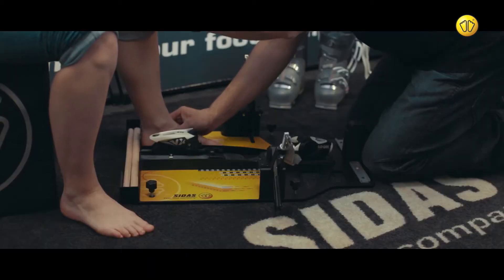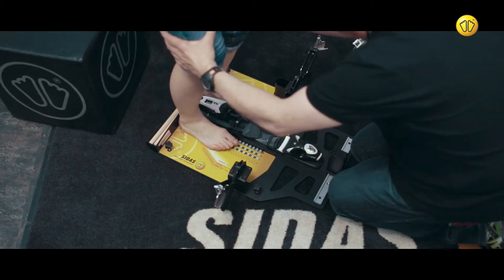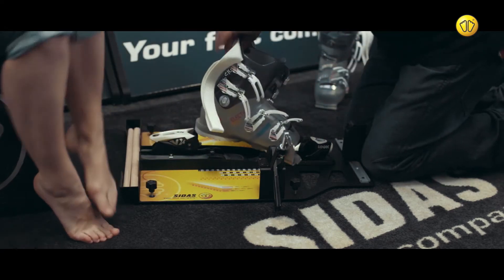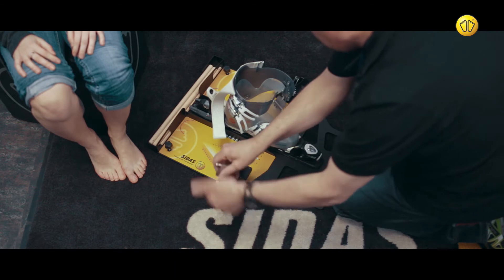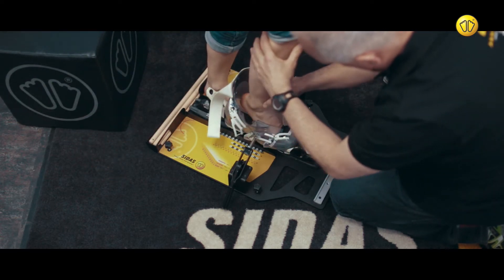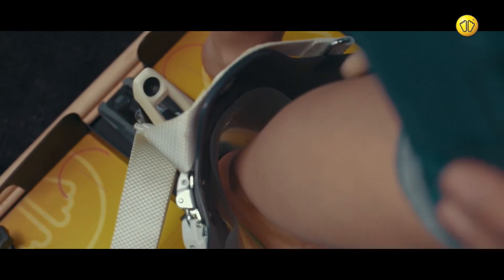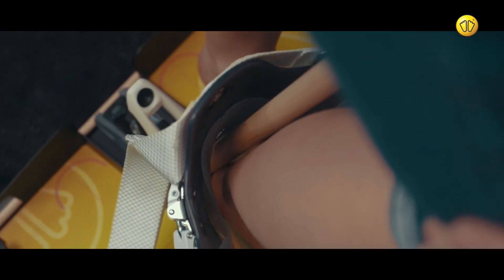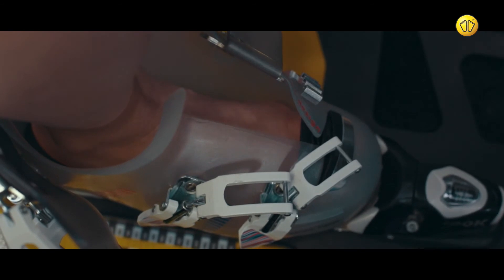Sidas training process - skieur analyse station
Discover the skier analyse station and the process to conduct a fast and effective analysis of the skier's feet.